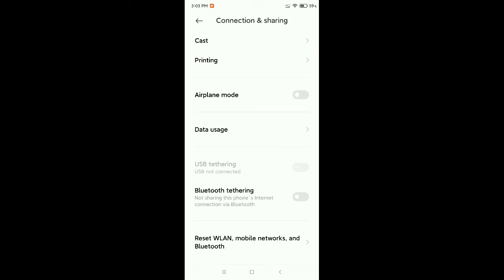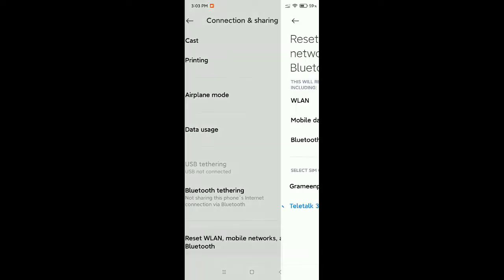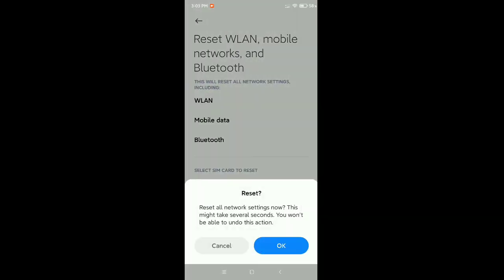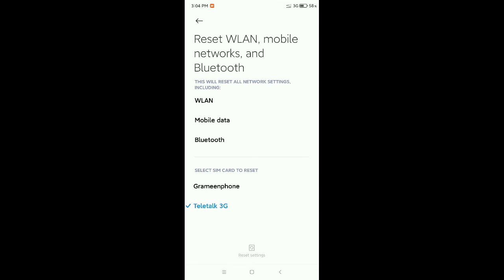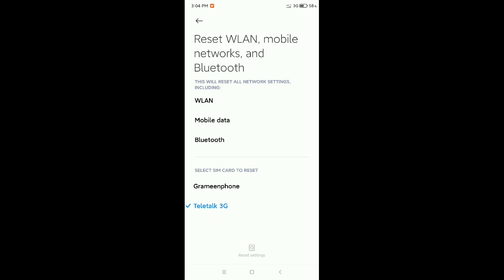How To Fix Data Connection Problem in Xiaomi Redmi